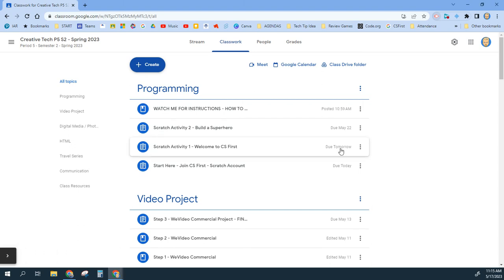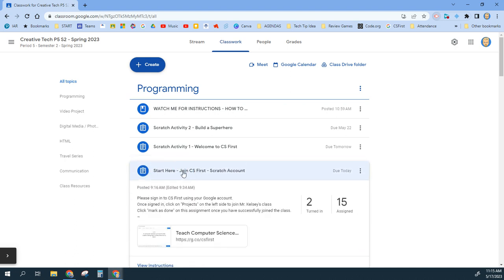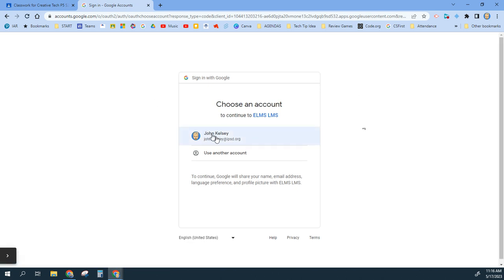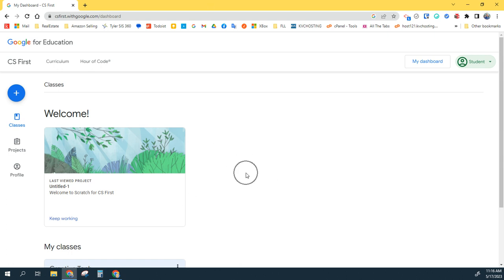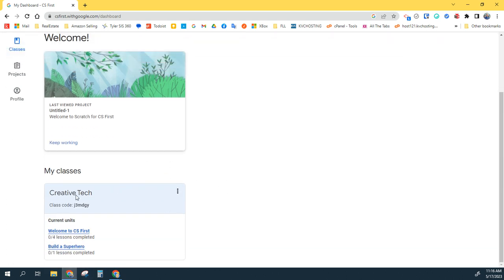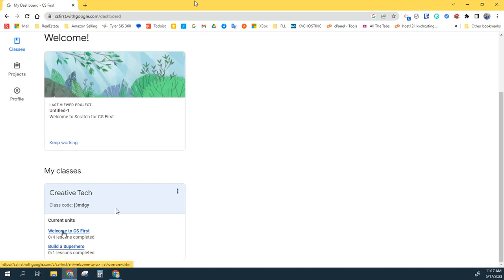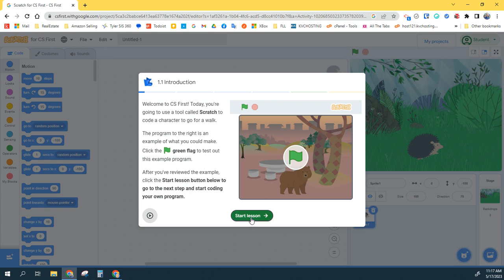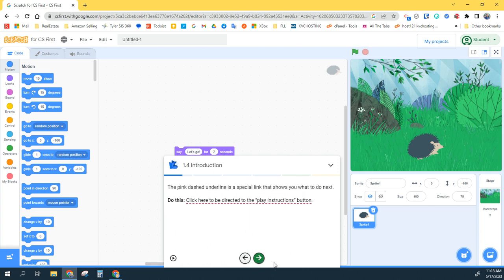Logging in and Joining Class - Scratch for CS First